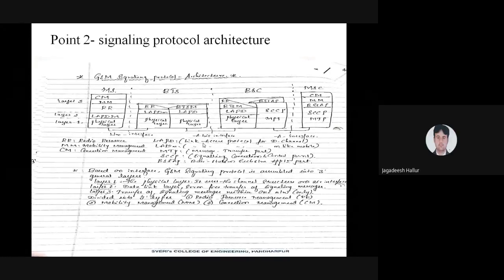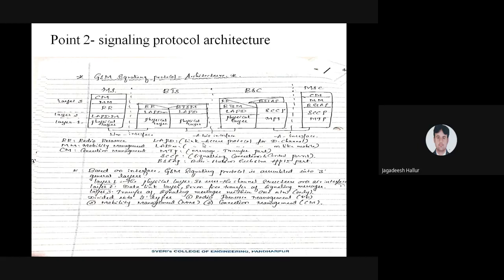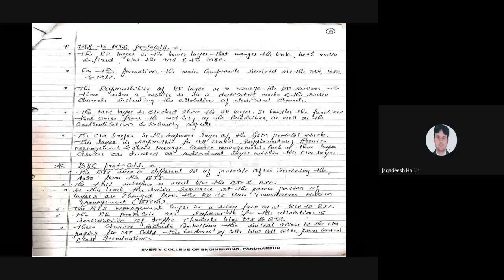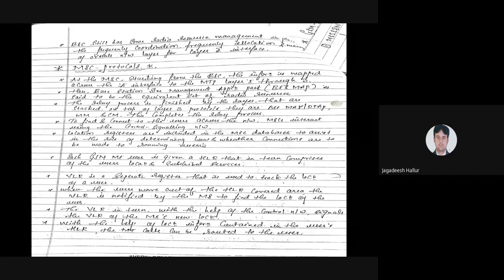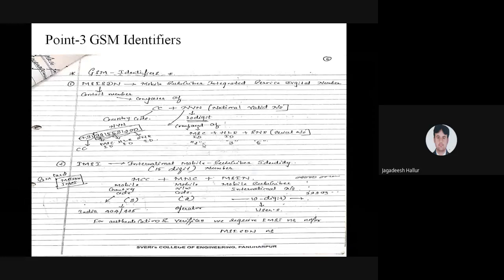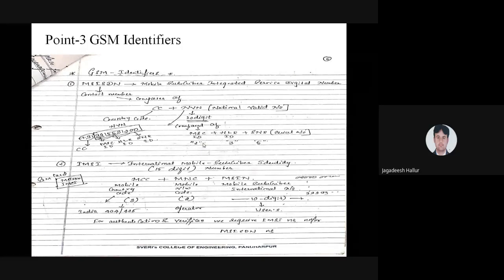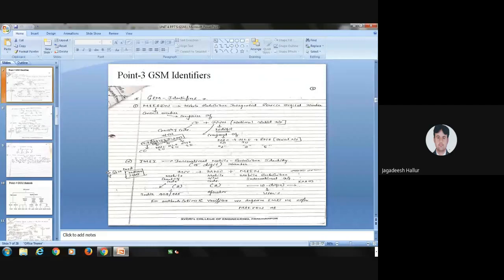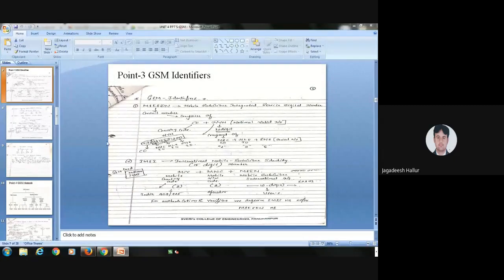GSM SIGNALING & IDENTIFIERS